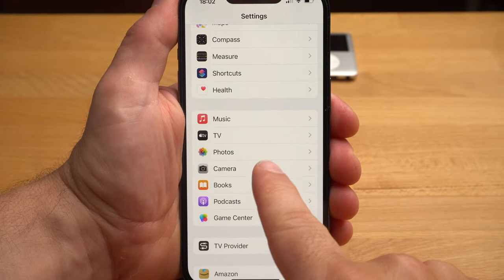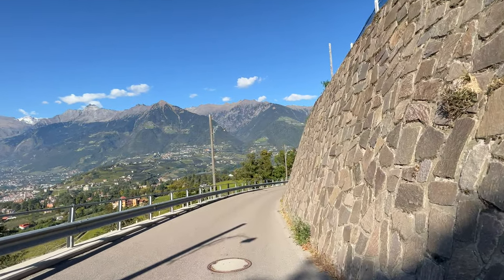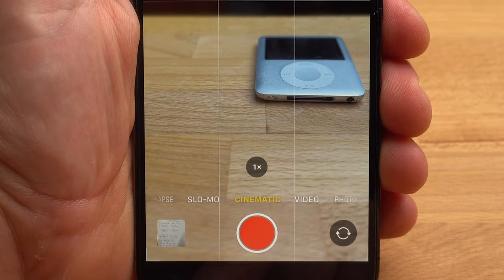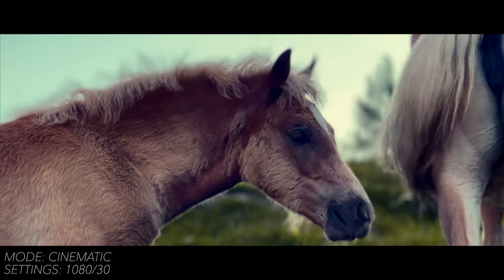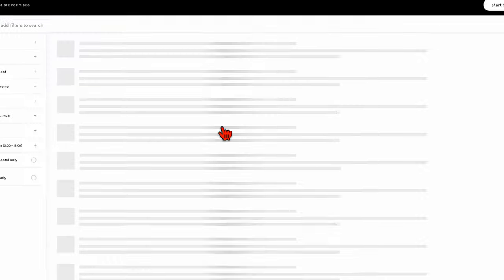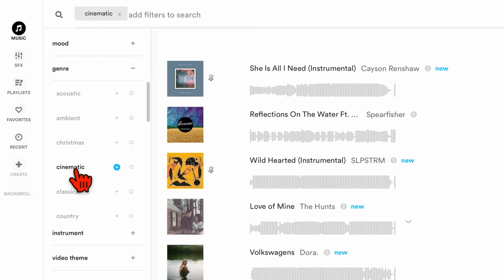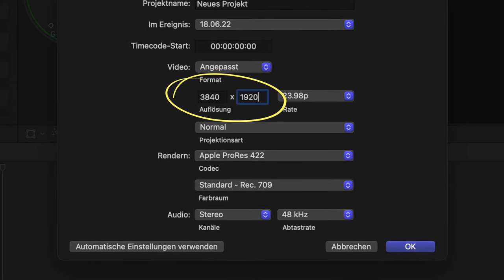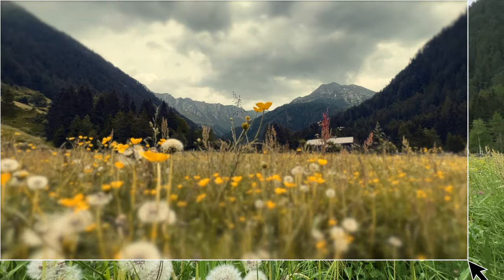iPhone 13 (Pro, Max) How to REALLY shoot Cinematic Videos | with FREE LUT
In this video I show you how to really shoot cinematic videos on the iPhone 13 & 13 Pro (Max)

- iPHONE ACCESSORIES -
Wireless Charger
Screen Protector

0:00 iPhone 13 (Pro, Max) Cinematic Video Footage
0:45 The Best iPhone 13 (Pro) Settings for a cinematic film look
4:42 How to shoot cinematic footage with the iPhone 13 (Pro, Max): camera moves, lighting, blurred background
7:42 The Best Music and SFX for your cinematic iPhone Videos
9:06 Editing Tips & Tricks for cinematic iPhone Videos
10:19 Cinematic Color Grading of your iPhone 13 (Pro) Videos